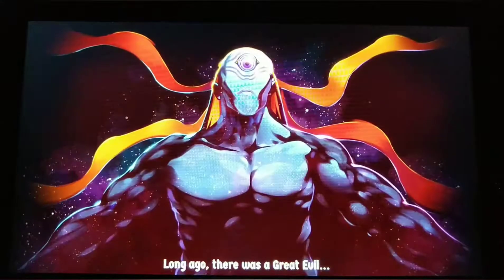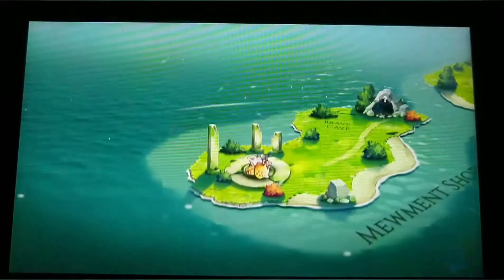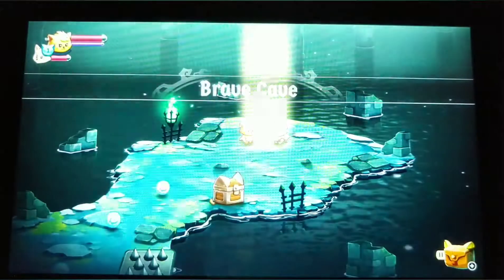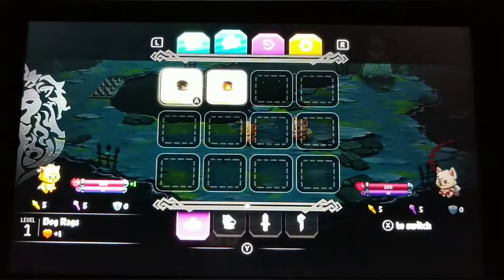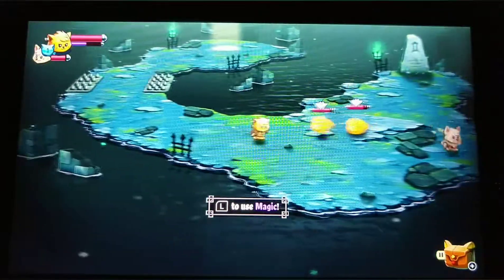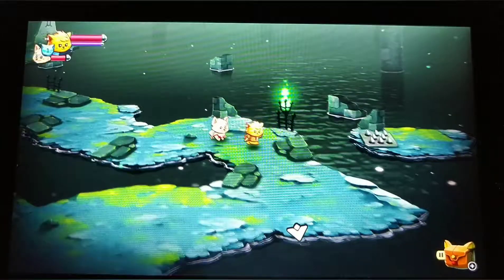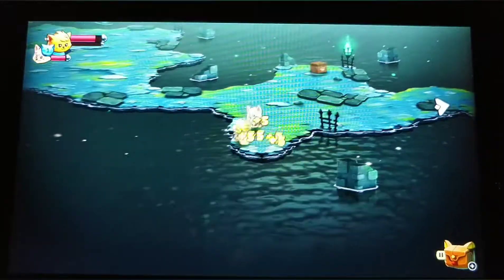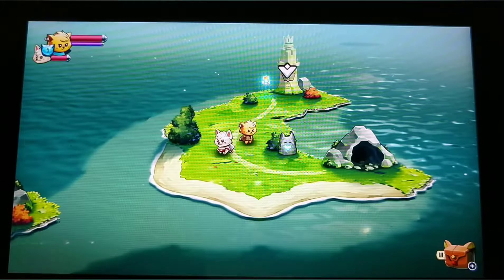Cat Quest 2 - Tabletop Mode Gameplay Nintendo Switch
Cat Quest 2 Tabletop Mode Gameplay Nintendo Switch. Cat Quest 2 is now available on the Nintendo Switch, Xbox One and PS4. Check out some handheld gameplay of the game in action meow!